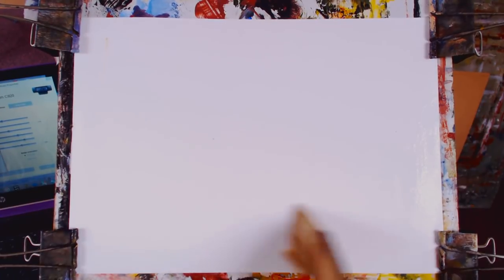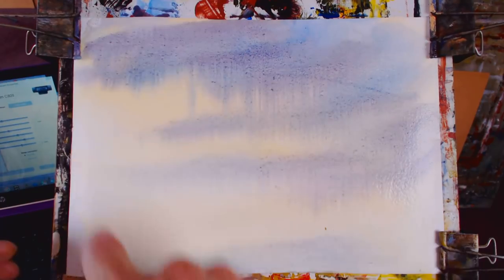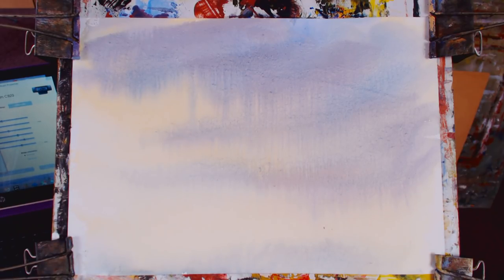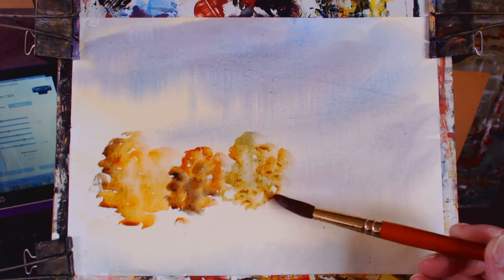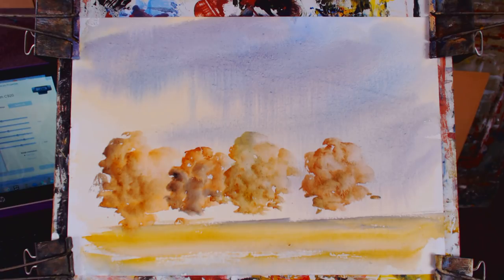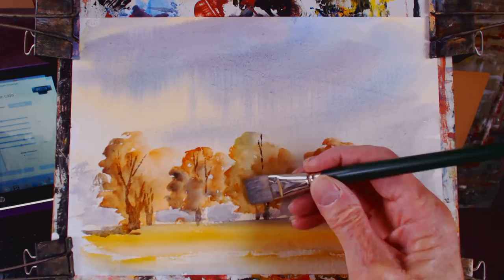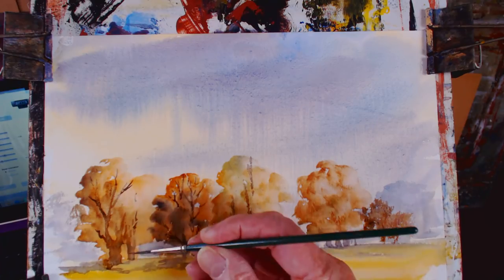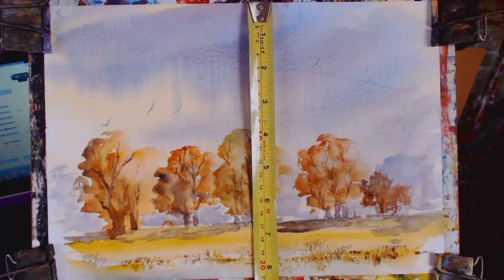How to paint a simple wet in wet sky and trees in watercolour.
Just a simple guide to watercolour painting.